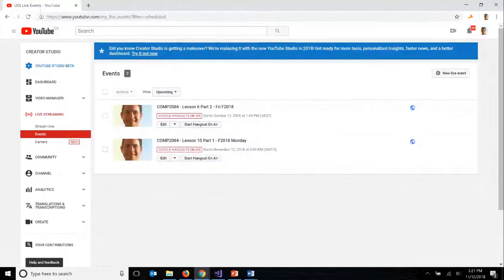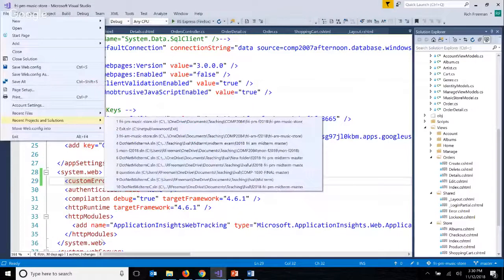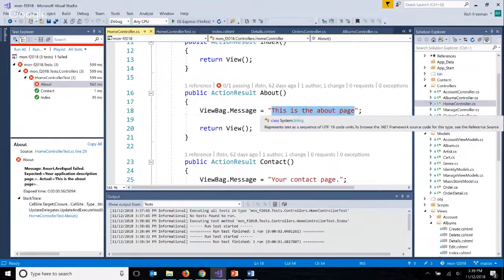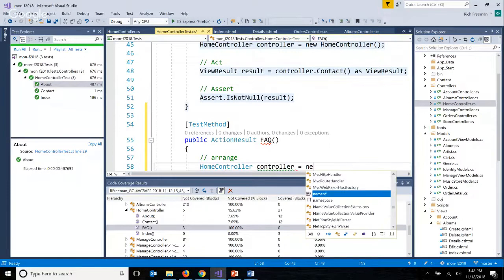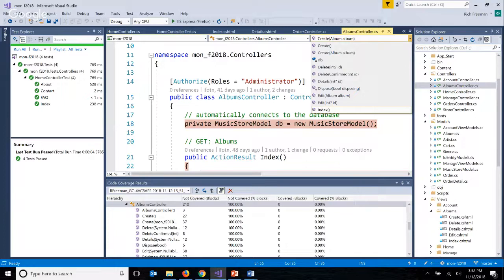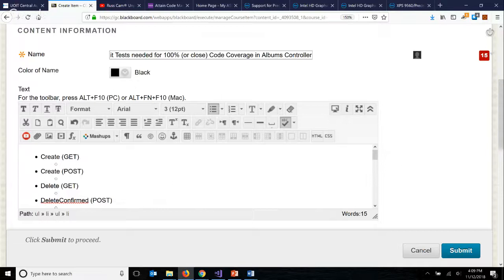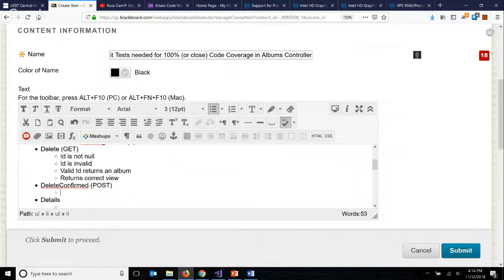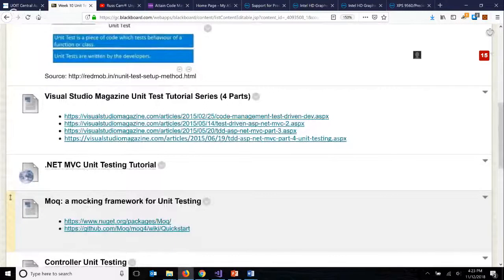COMP2084 - Lesson 10 Part 1 - F2018 Monday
.net unit testing